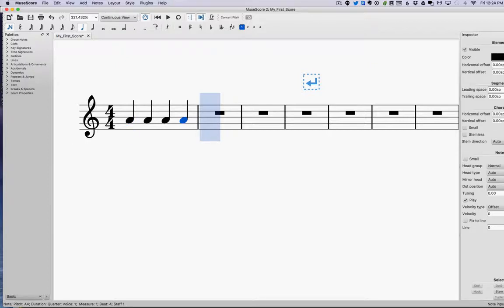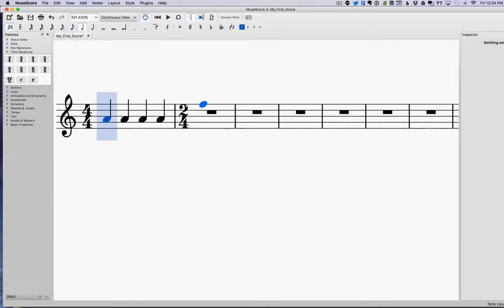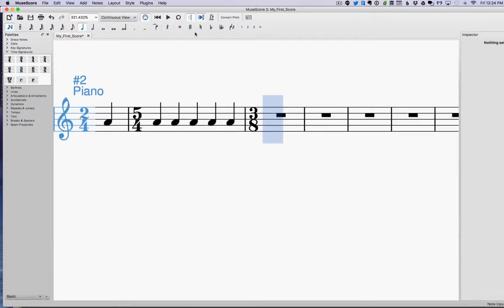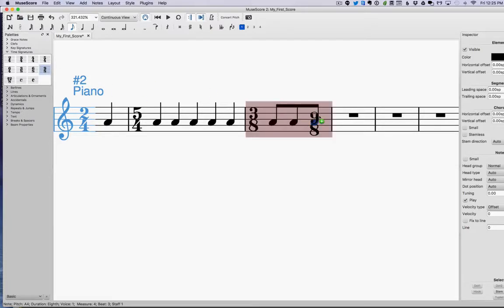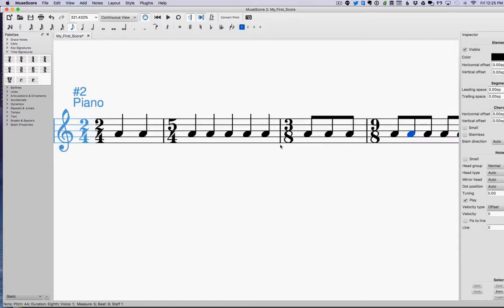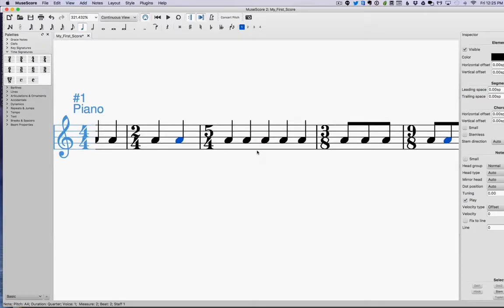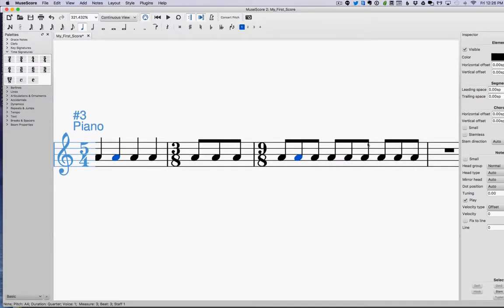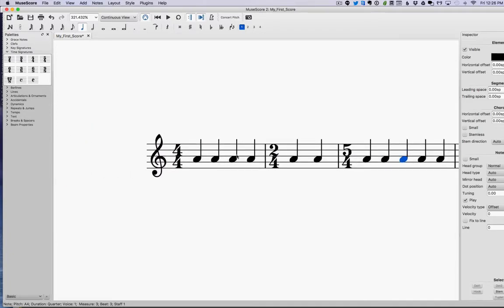19 Compound Meters